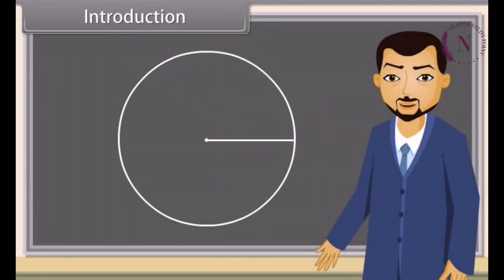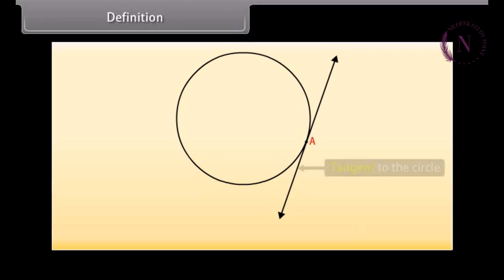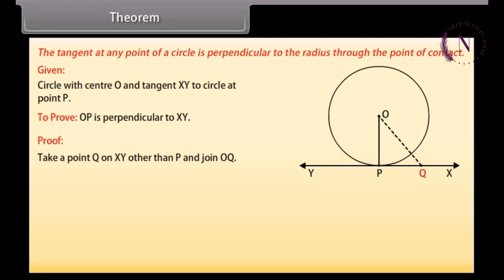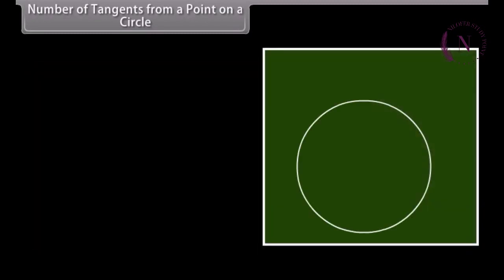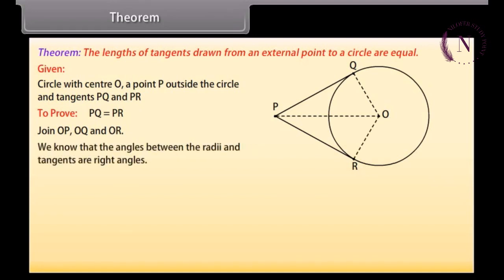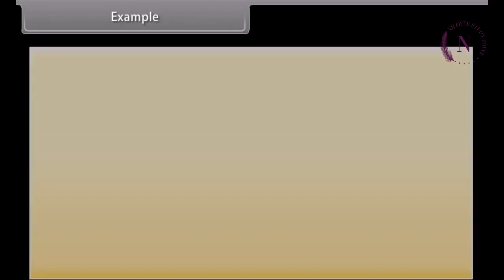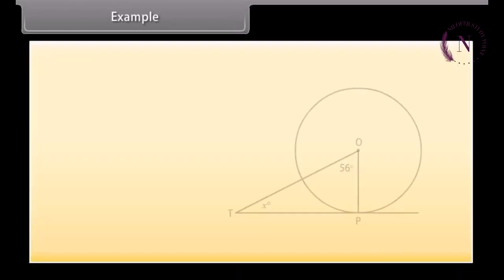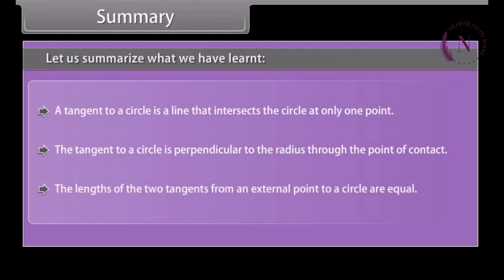Circle and its tangent animation video class 10